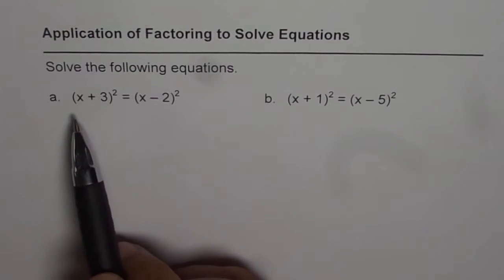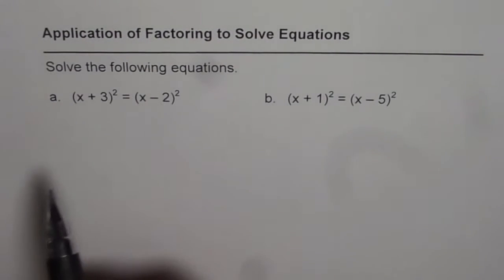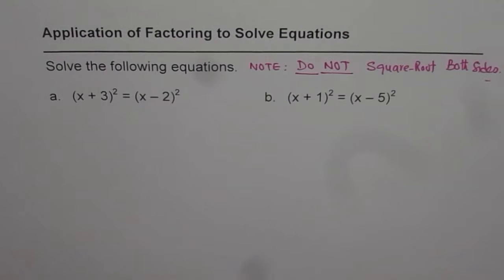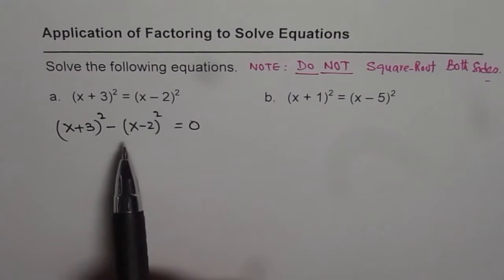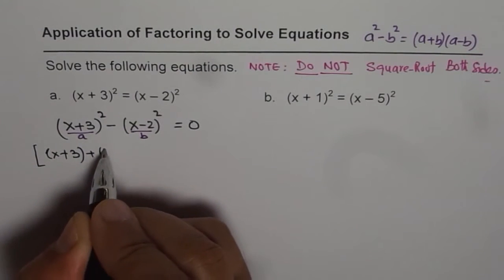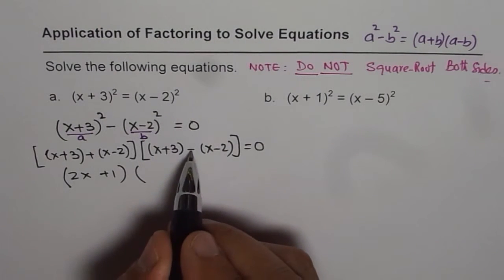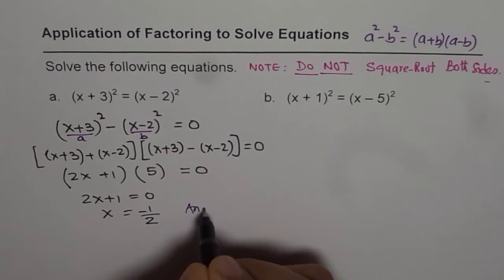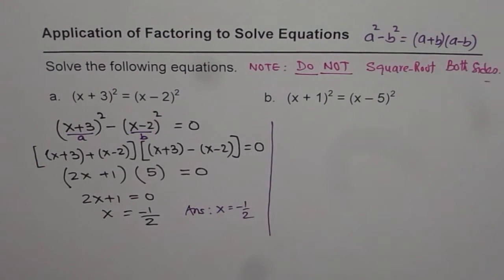Solve Equation by Difference of Squares